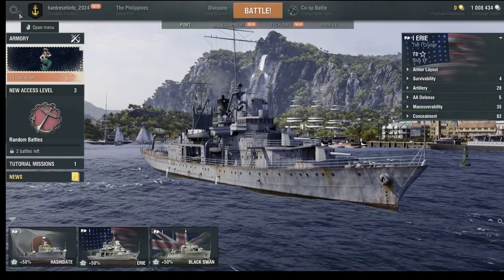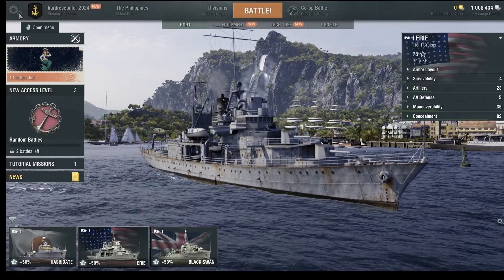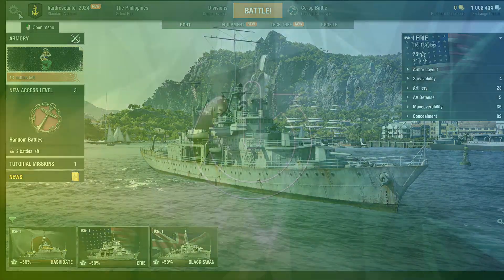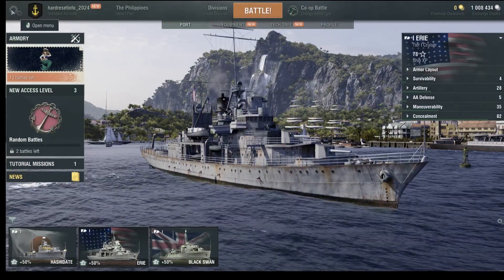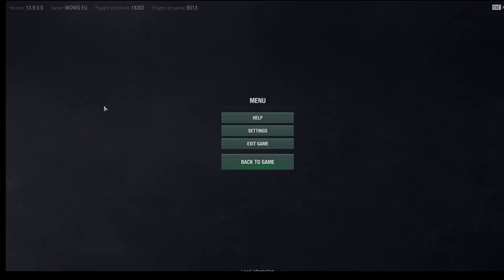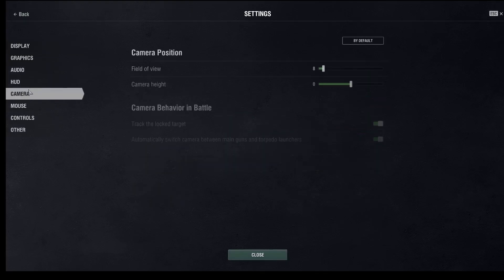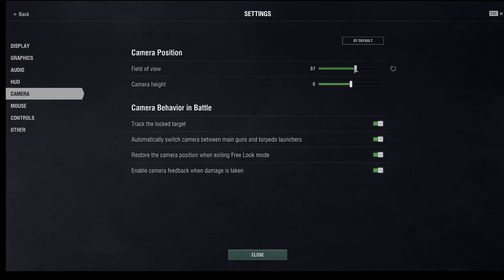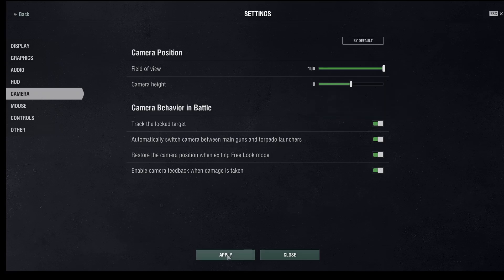How to change Field Of View in World Of Warships | Camera Seting World Of Warships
Welcome! Today we're going to show you how to change field of view in Wirld Of Warships. If you don't know how to change it and where to find, just watch our video to the end and you will easily regulate the field of view.

How to regulate field of view?
Where to find the setting field of view?
How to adjust field of view?